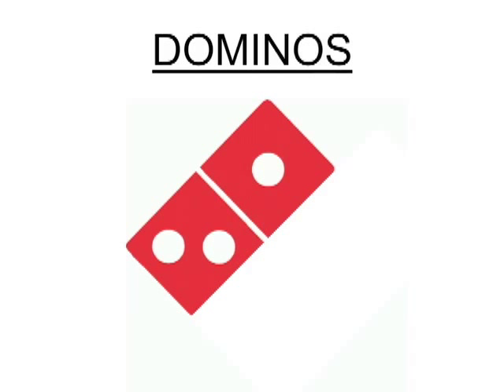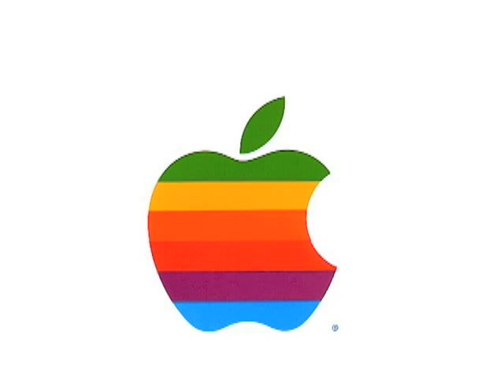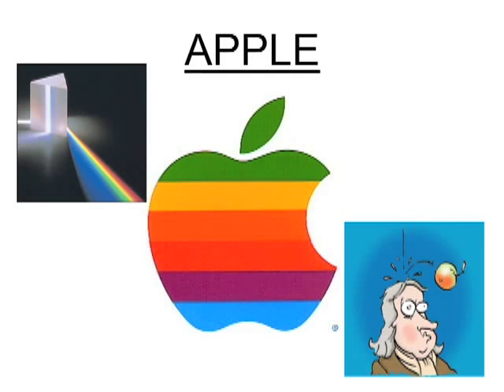LogosWork.mov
Created for a Multimedia Workshop required by coursework at Walden University.